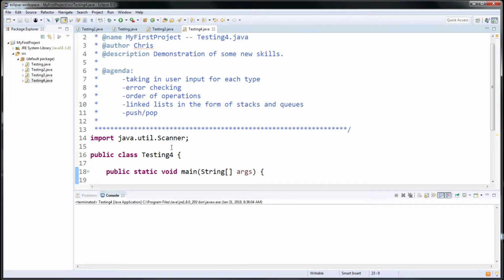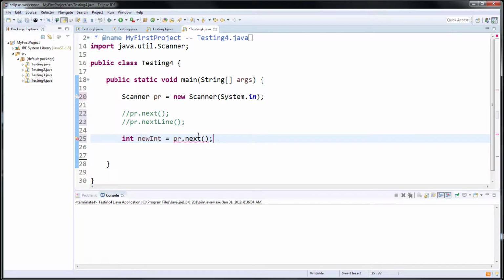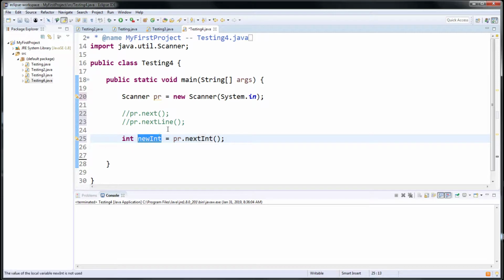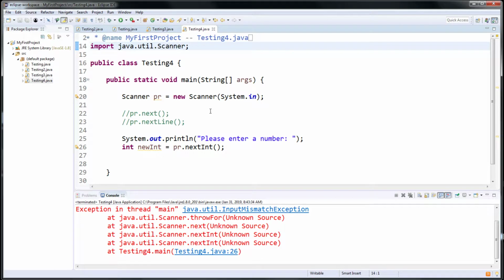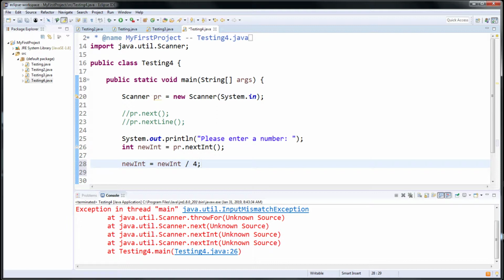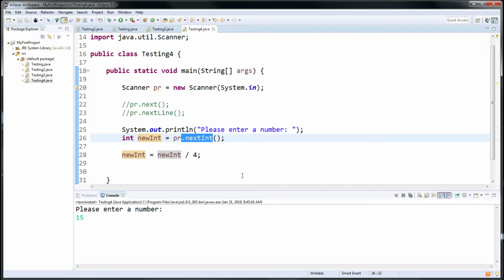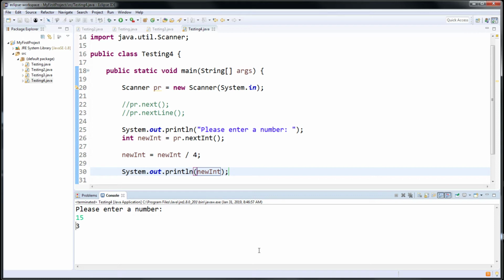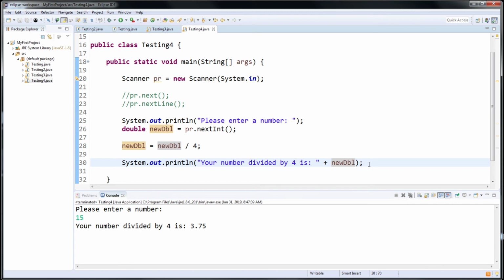Java Tutorial -- EP12 -- Double vs Float & Trunkation